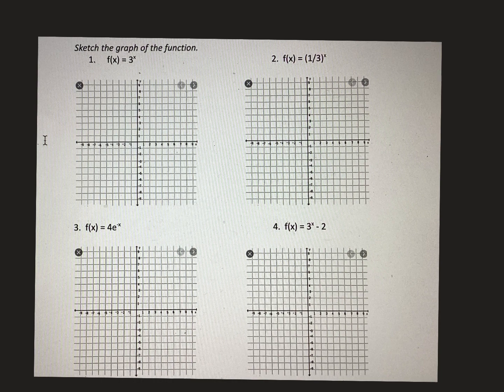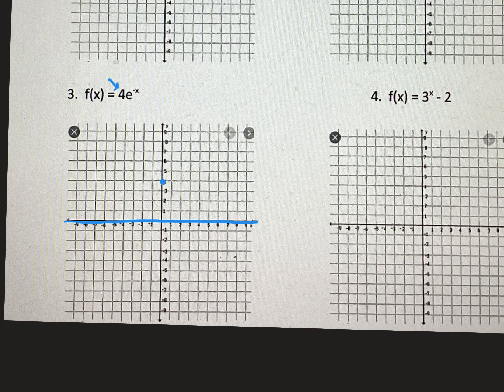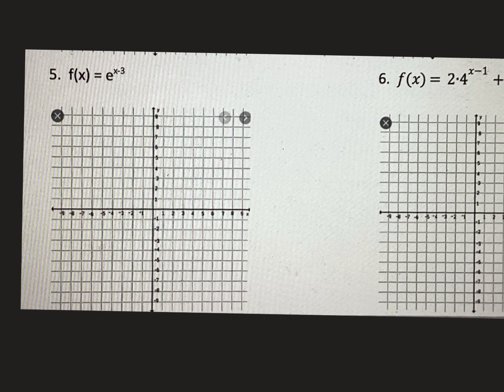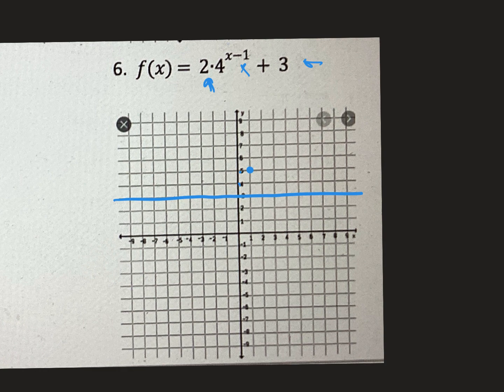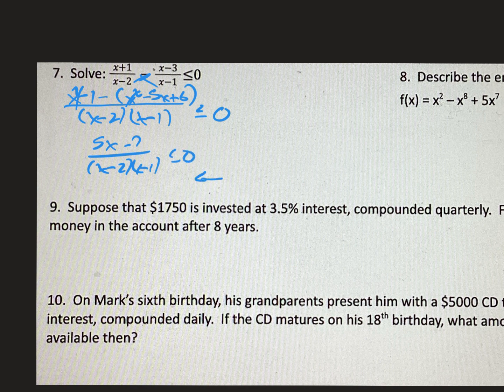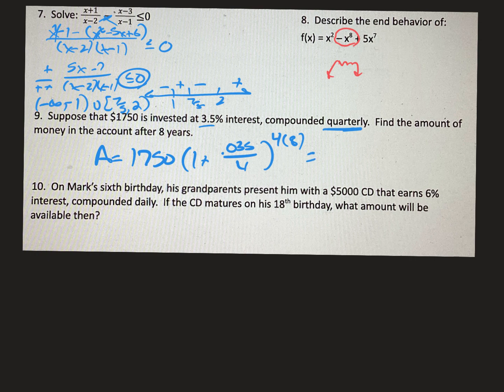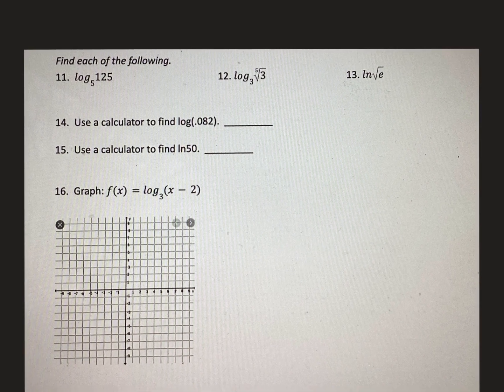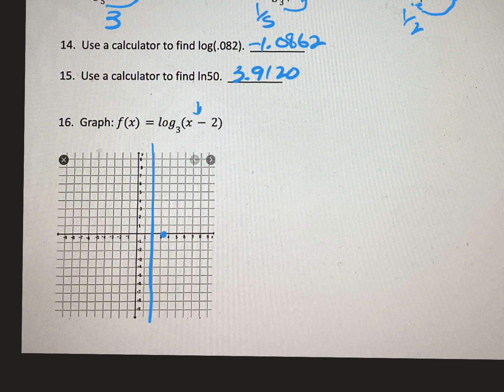Adv Alg practice 25 (2024) mb